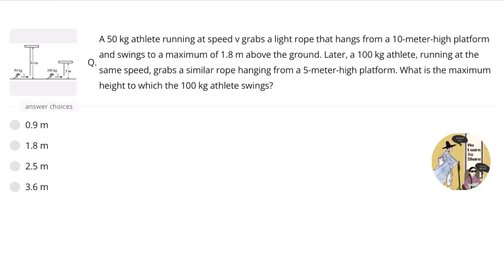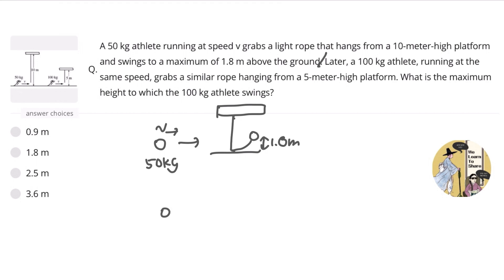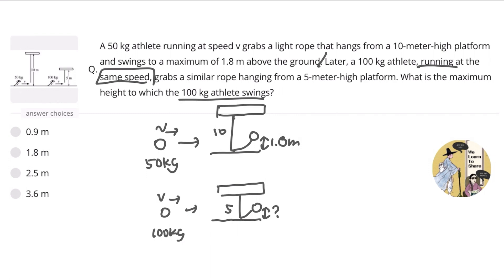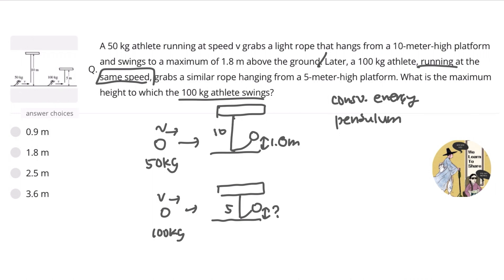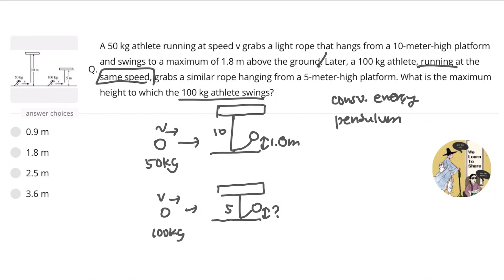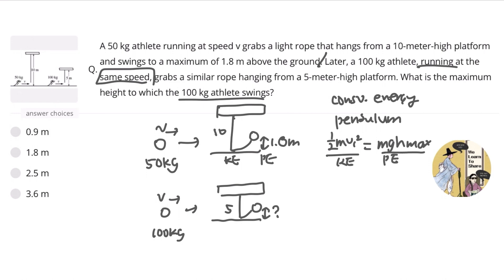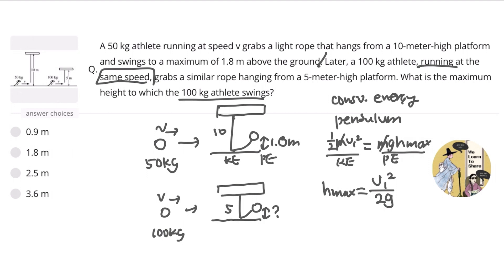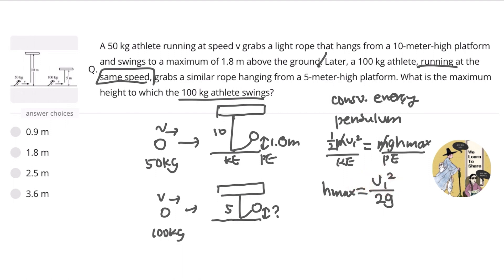Physics) A 50 kg athlete running at speed v grabs a light rope that hangs from a 10-meter-high platf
A 50 kg athlete running at speed v grabs a light rope that hangs from a 10-meter-high platform and swings to a maximum of 1.8 m above the ground. later, a 100 kg athlete, running at the same speed, grabs a similar rope hanging from a 5-meter-high platform. what is the maximum height to which the 100 kg athlete swings?
문제풀이 영상입니다.

'We Learn to Share' was founded by a sophomore in South Korea named Elena (Korean name: Seungeun Lee) in 2021 because she realized a love for sharing what she had learned in school. Starting from 2022, 'We Learn to Share' has become the first international high school student-led organization in the entire world dedicated to bridge the educational gap through quality education by educational volunteer activities regarding diverse subjects that includes AP subjects through youtube. Elena has invited highschool students from different countries and schools all over the world (+ 14 schools from +5 countries) to this channel. Just watch and learn!